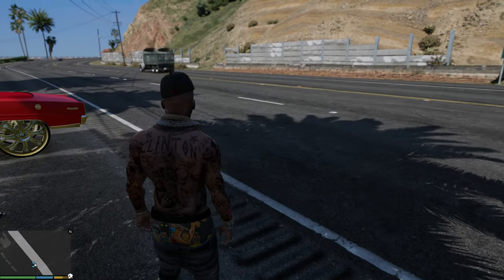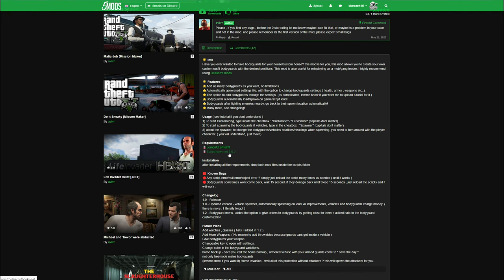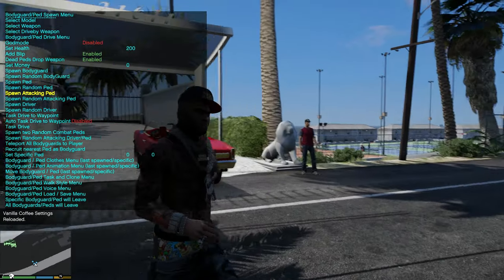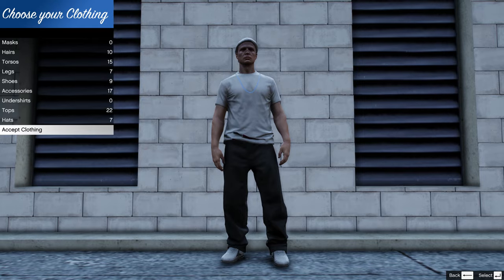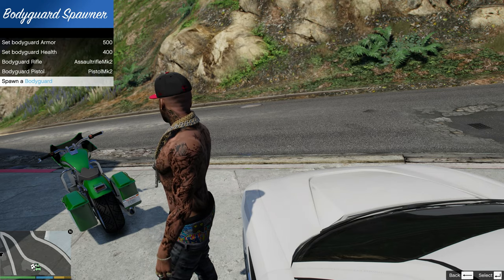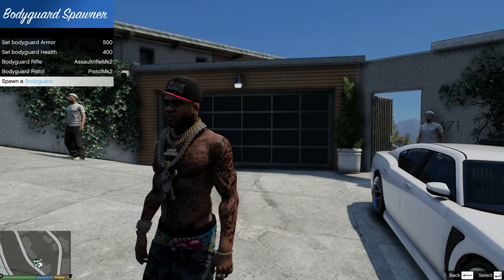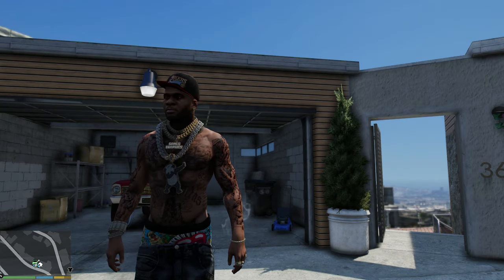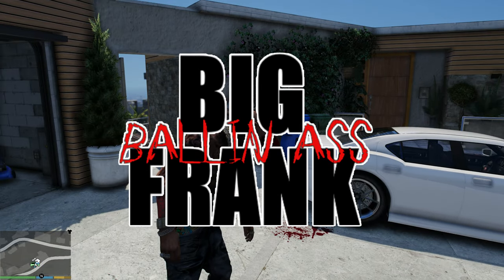How to install Luxury Home Defense (2023) GTA 5 MODS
*Car from video*

*House from video*